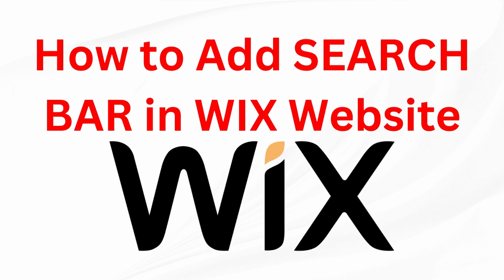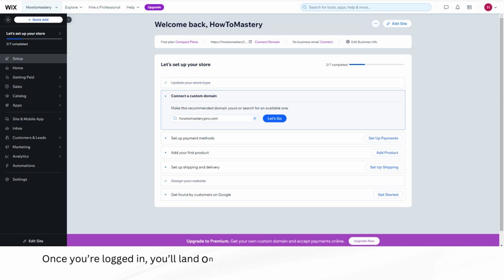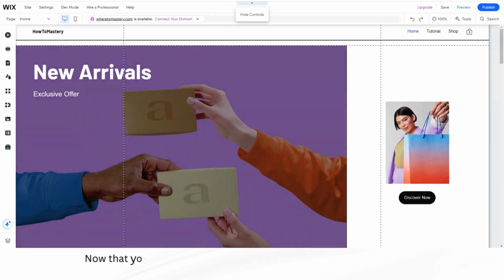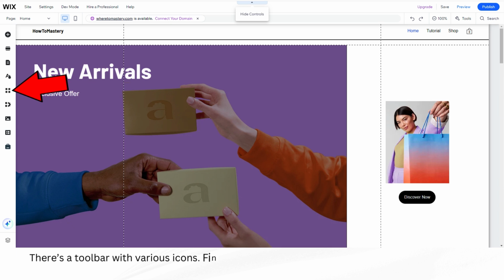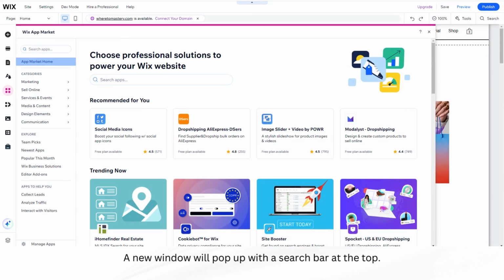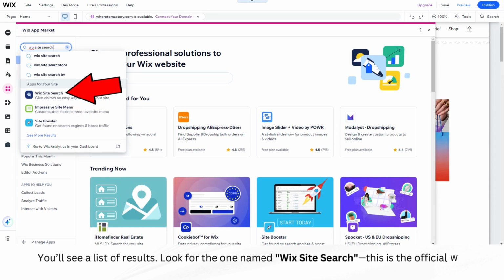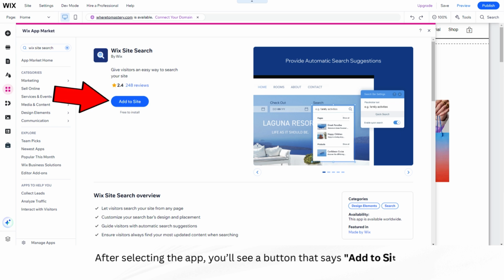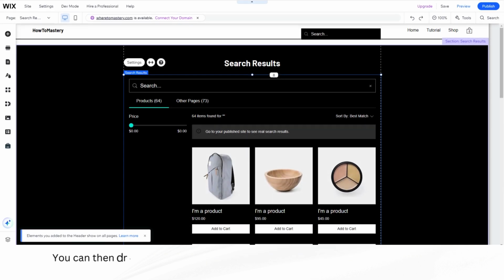How to Add SEARCH BAR in WIX Website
Learn how to add a search bar on your Wix website in 1 minute with this easy-to-follow tutorial! Adding a search bar can help your visitors quickly find the content they’re looking for, improving their experience on your site. In this video, I'll guide you through each step on how to add a search bar on Wix website effortlessly.

Once you've added the search bar, you'll be able to display relevant Wix search results to your users, making navigation smoother and more user-friendly. Watch the video to see how easy it is to add a Wix search button and enhance your website's functionality in just a minute!